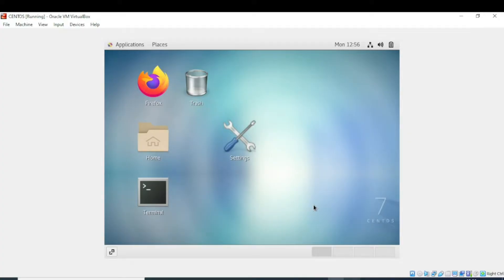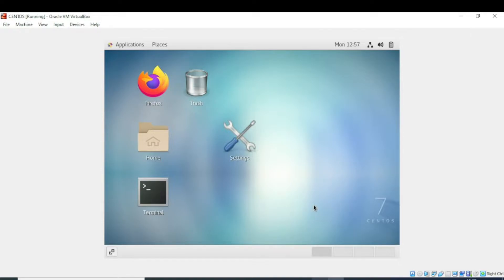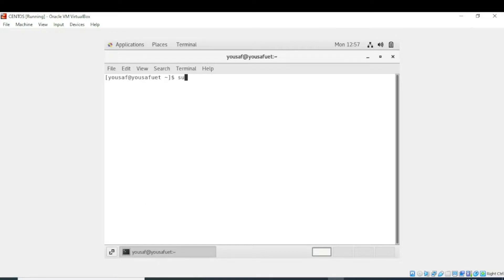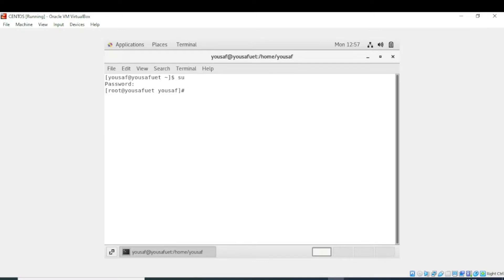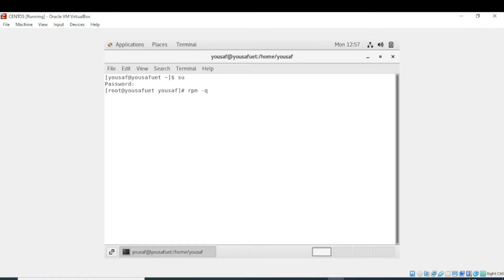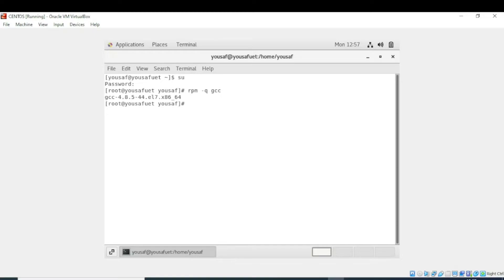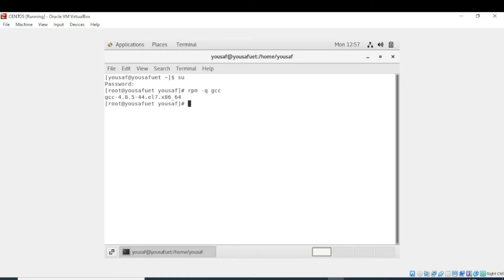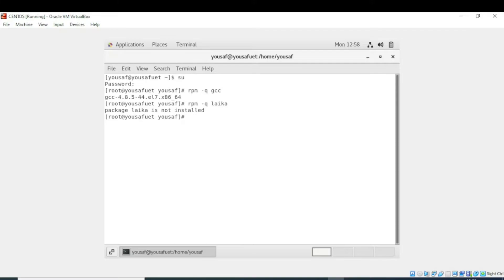How to Verify whether a package is installed or Not in centos 7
in this video, I have explained how to verify whether a package is installed or not in centos 7, RED HAT, RHEL, FEDORA in a virtual machine or VMware

or via Direct WhatsApp for All Kind of Youtube and Website Services i.e Youtube Seo To Rank#1, Video Creation, Voice over, Website Seo, Graphic Designing, Content writing, Poster designing, Youtube Channel Management, Website Management, UI/UX Design, Social Media Marketing, Ads, Organic Views & Subscribers, etc